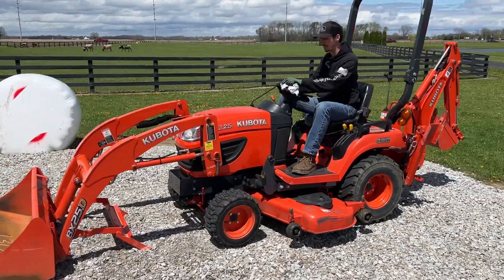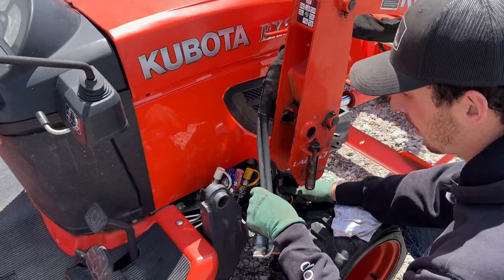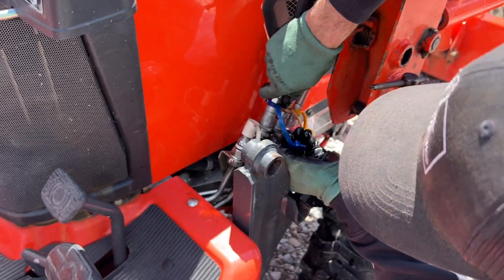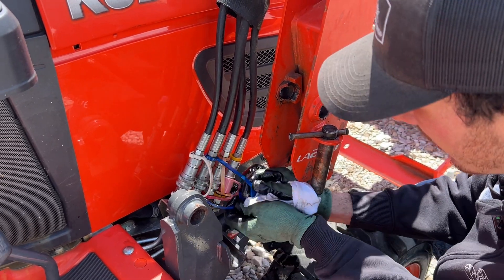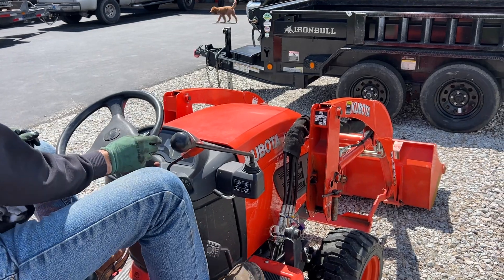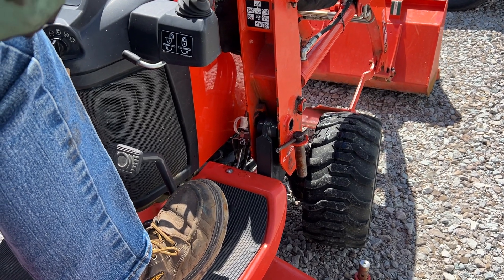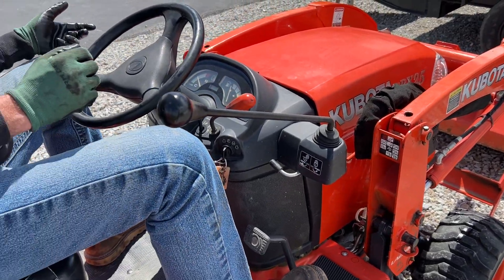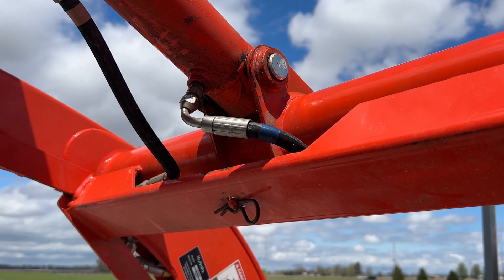How to Attach a Loader to a Tractor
This is how to attach a front end loader to a B series Kubota tractor.

1. Position tractor between loader arms
2. Connect hydraulic hoses
3. Insert the pins on both loader arms through the loader mounts (move the bucket as needed to put the loader arms into the loader brackets on the tractor and align the holes for the pins)
4. Stow the loader support leg

Tips:
Make sure the tractor is parallel to the loader arms.

Connect the hydraulic hoses before driving the tractor all the way forward.

Increase the engine RPMs to get better loader response.

Turn off the tractor before connecting the hydraulic hoses.

To put a front end loader on a tractor is not hard,  You don't need to be fast, you just need to be accurate. If you do it right, you can make the hydraulics do all the positioning for you.